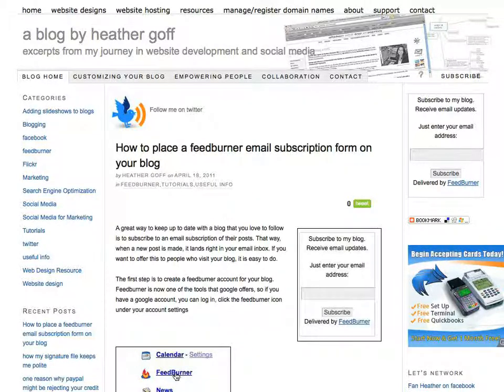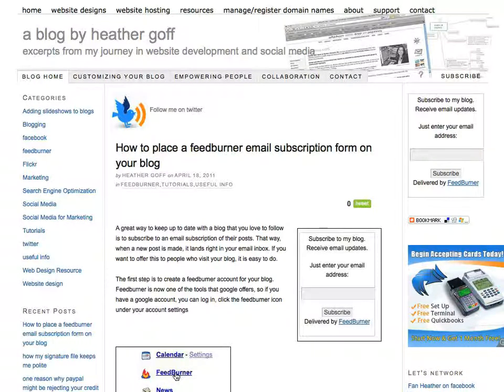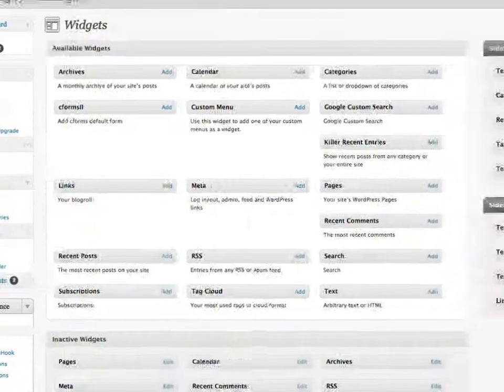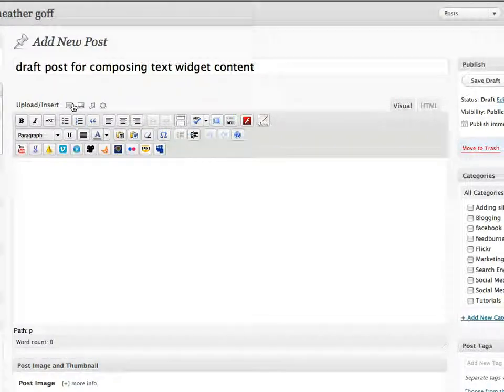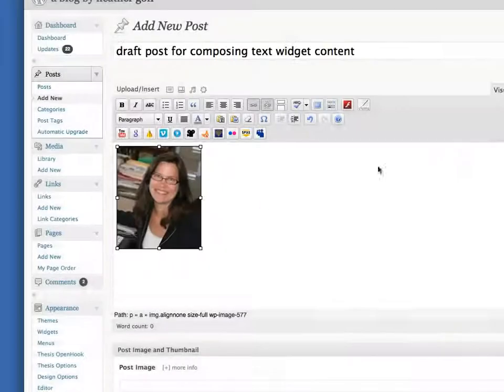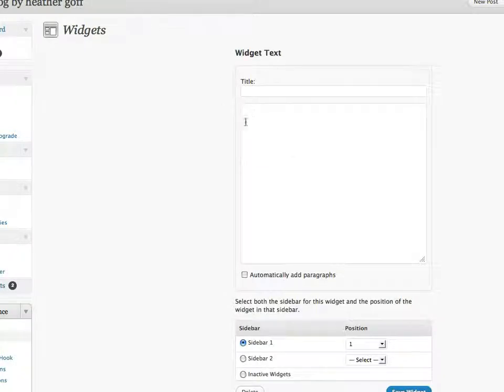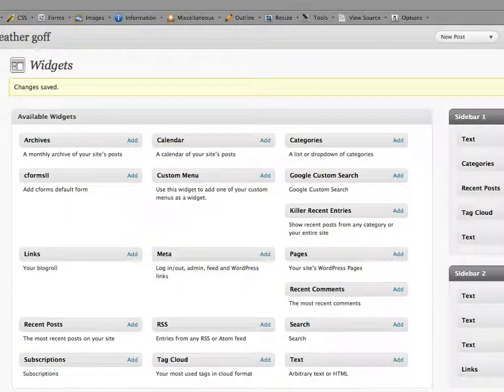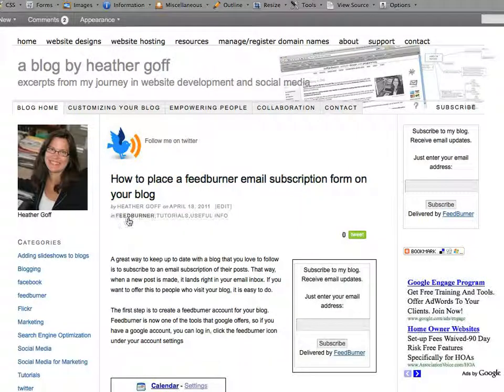Tutorial on how to easily generate the code for text widget content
Heather Goff from goffgrafix.com shows how to use a draft blog post wysiwyg editor to compose content for a text widget on her blog.